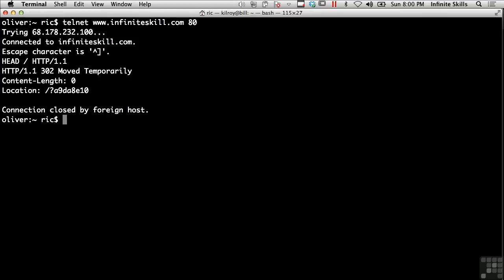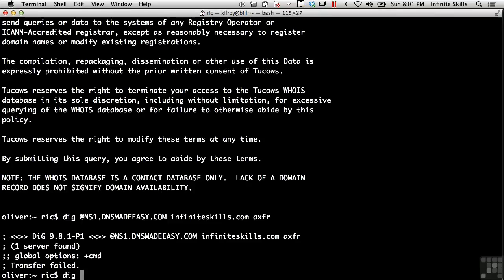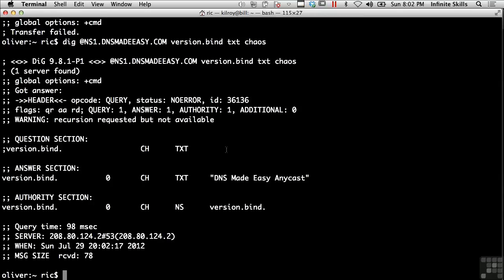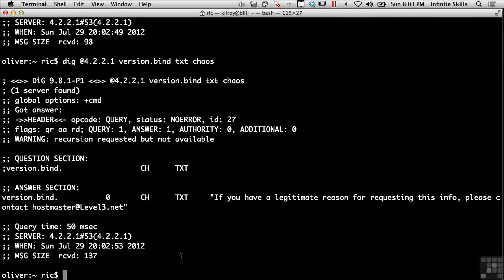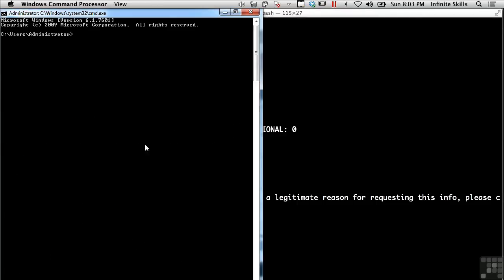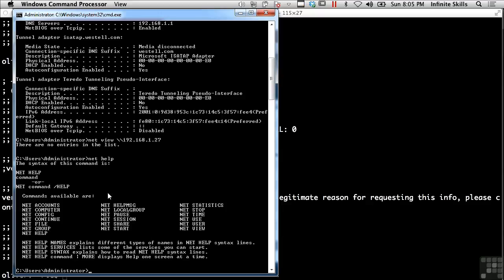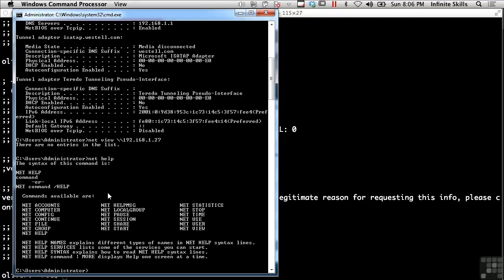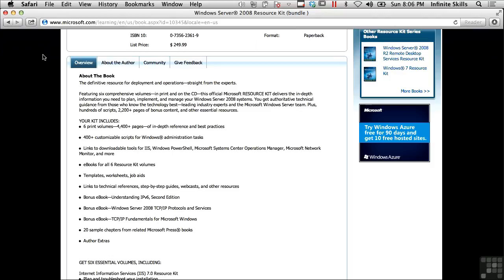0510 Enumeration Techniques